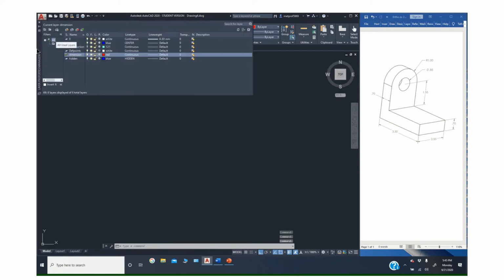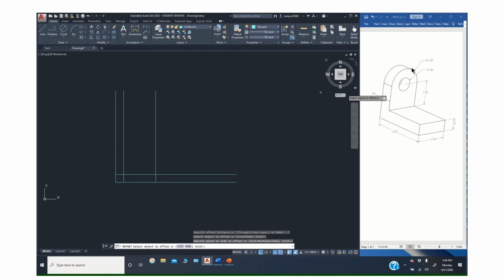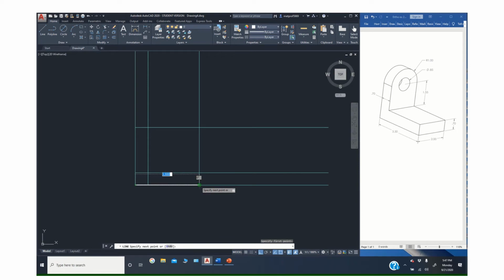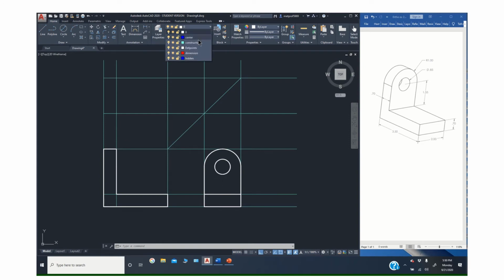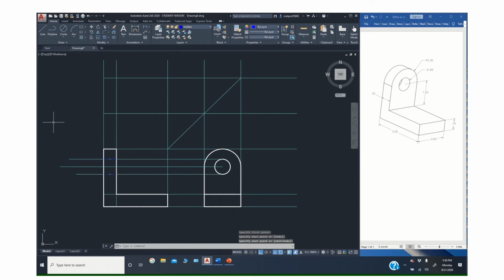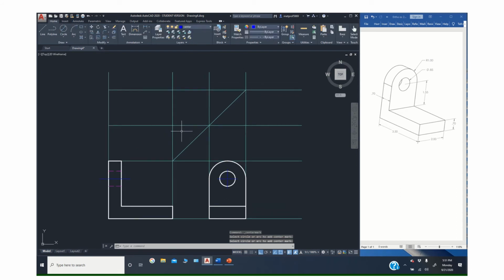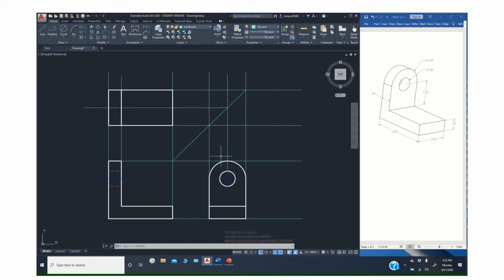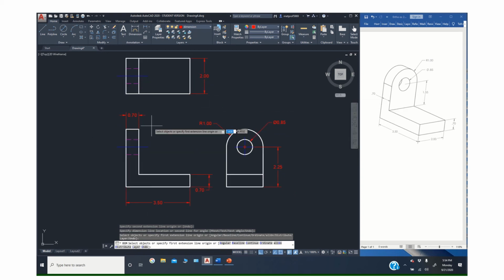Orthographic Projection Demo 3 AutoCAD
Creating multi-view drawings using AutoCAD